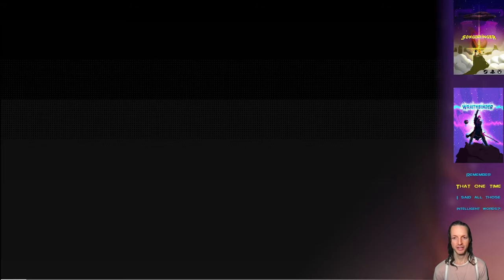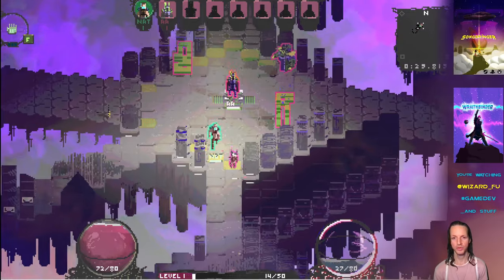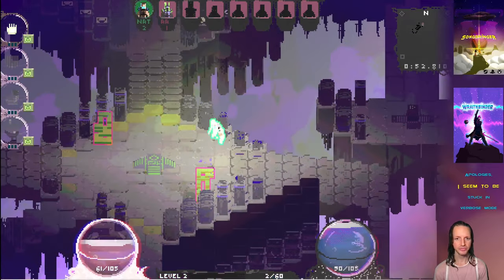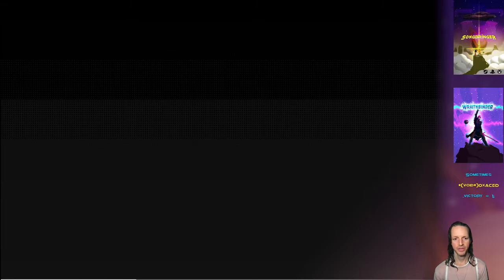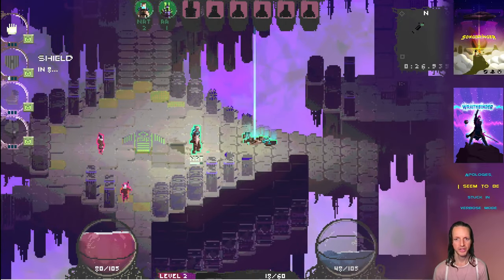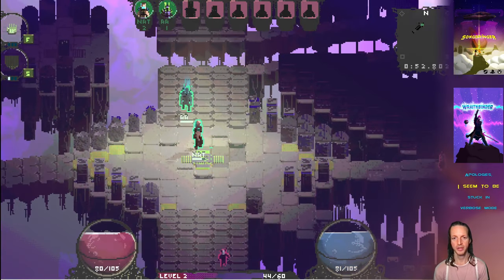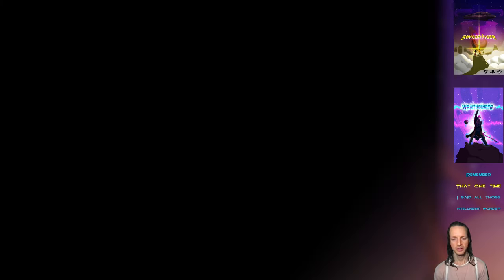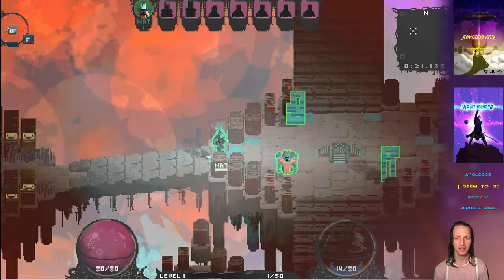Wraith Animation - Wraithbinder Dev Ep171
Developing the multiplayer Songbringer spinoff game Wraithbinder. Today: creating a special animation sequence for becoming a wraith.